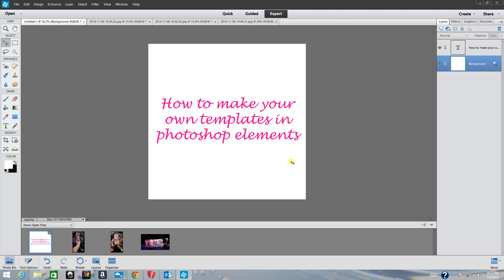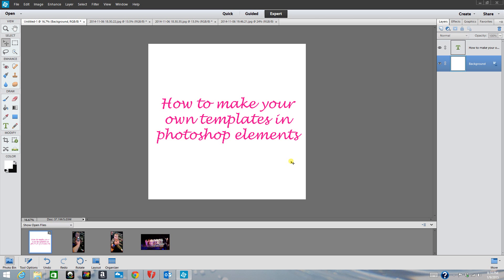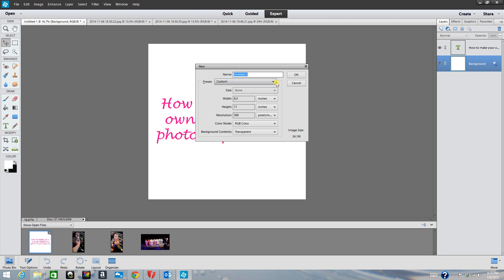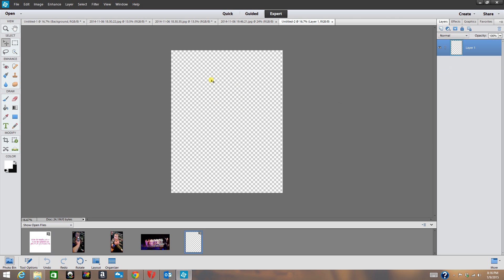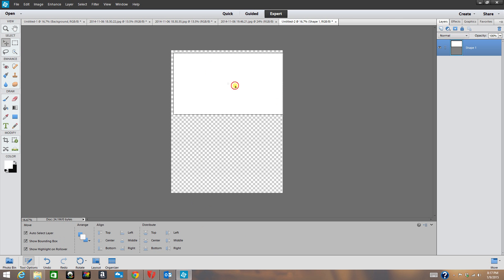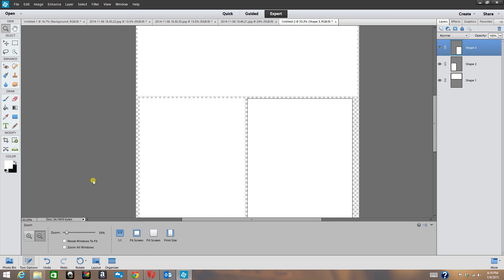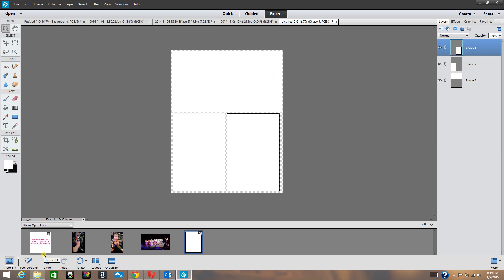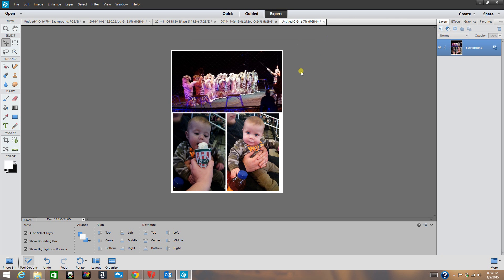Making your own templates in photoshop elements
♥Click on Show More for more info and links!!♥